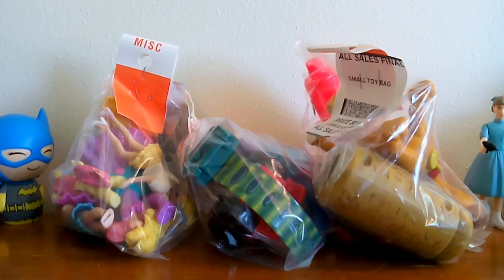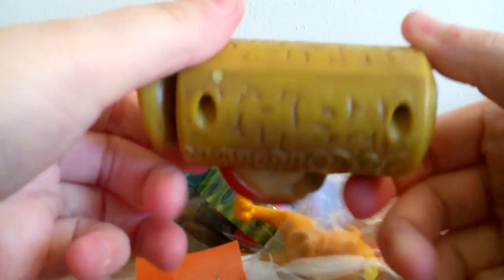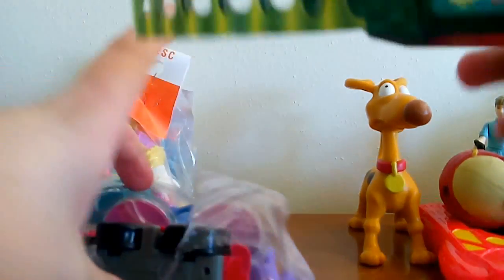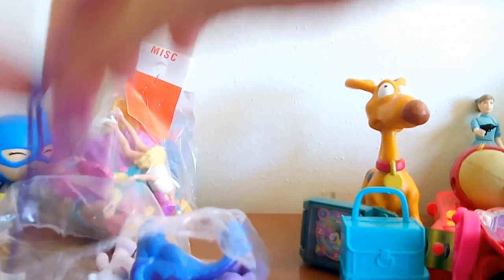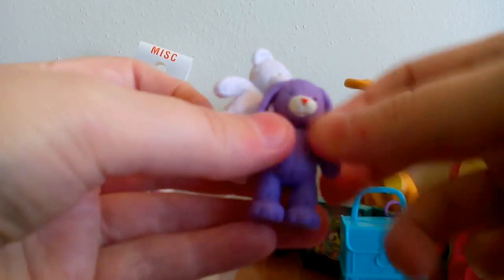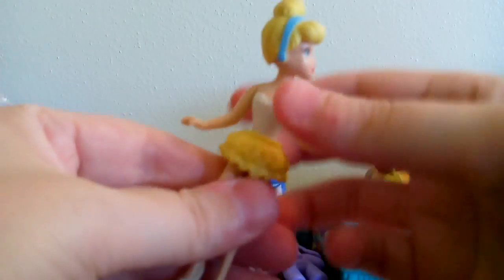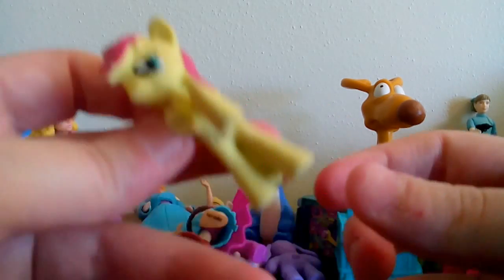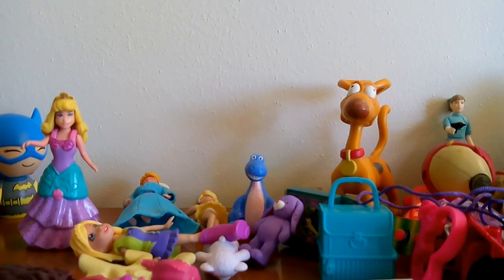Thrift Store Toy Shopping Haul - Retro Rugrats, Polly Pocket, Disney Princess & More!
My most recent thrift store toy shopping haul! Includes retro, vintage Rugrats Spike toy (I think I called him Spot in the video...oops!), Polly Pocket, Disney Princess, Pirates of the Caribbean, Build A Bear, Little People and more!

Make sure to check out my 1,000 subscriber surprise toy package giveaway running right now

Ebay Art/Toys/Books for Sale